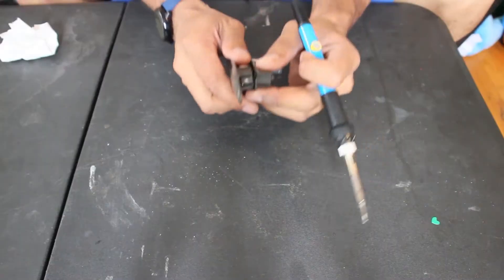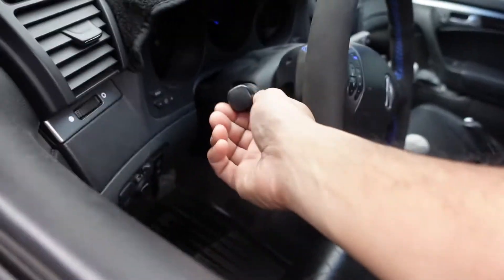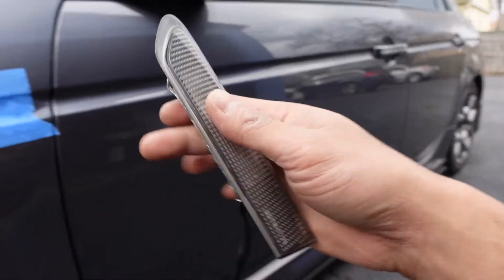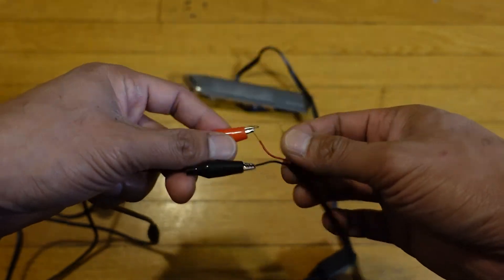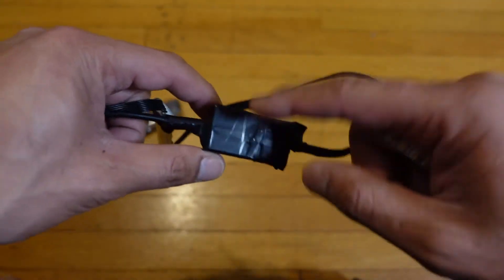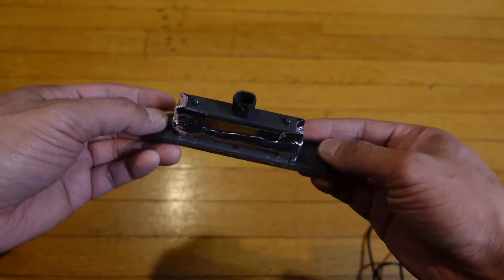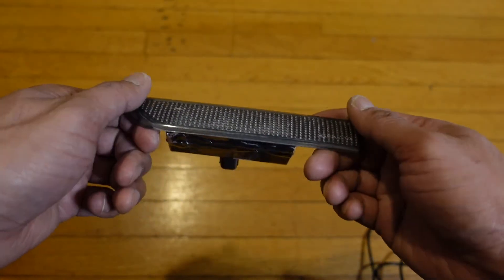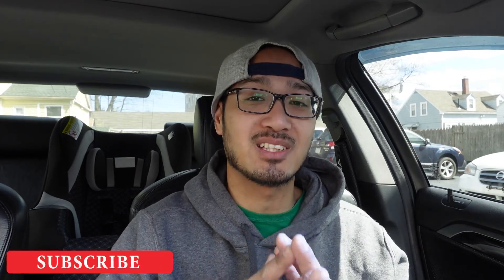SwitchBack Side Marker Issues..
You can mod everything right, but sometimes it just doesn't work out the way you want.  In this video, I encounter a problem with the side markers I modded.  Quality components speak for themselves over time..  I also give a quick update on the RGB Headlights version 2!

-Acura TL Front Lip
-WRX STI REAR DIFFUSER/SPLITTER
-SwitchBack LED's
-Solder kit
-Rubber Butyl
-Foil Tape
- 5V to 12V USB-A (for testing 12V)
- 5V RGB LED's

COMMENT! to share your thoughts

Also something to note around me, Marty..I'm just a normal car guy and not a trained mechanic.  I like to make interesting car mods and show you how I've gone about it, but I can't promise that anything I show you will work for your car, or that you won't harm yourself, someone else, your car or your warranty doing it. Please be safe and be responsible. Talk to a qualified mechanic if you are in any doubt